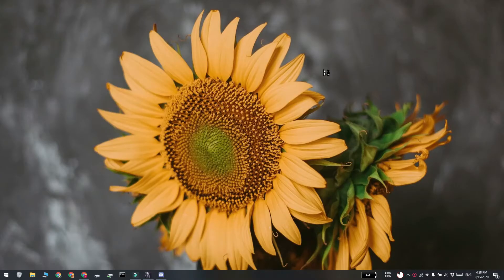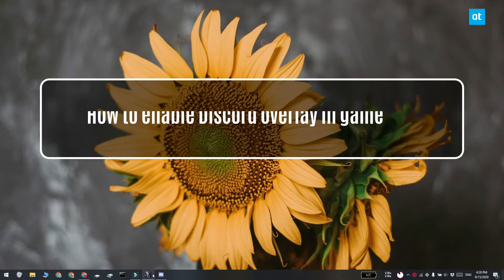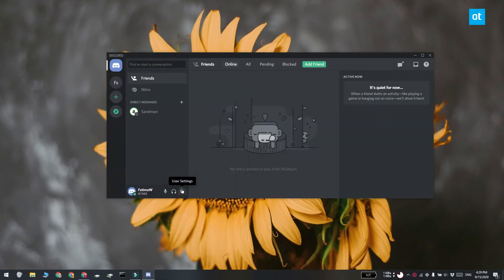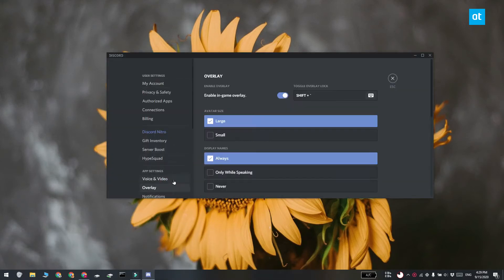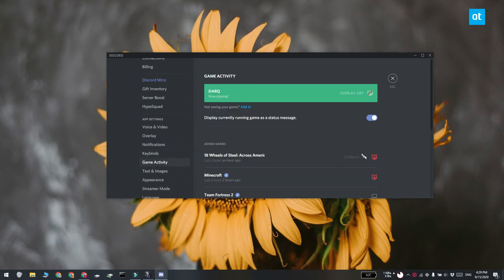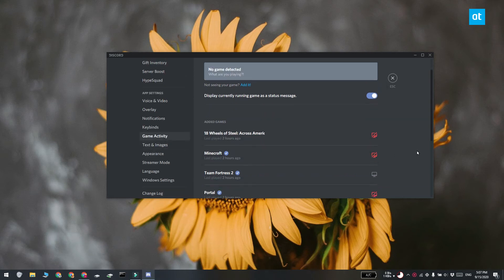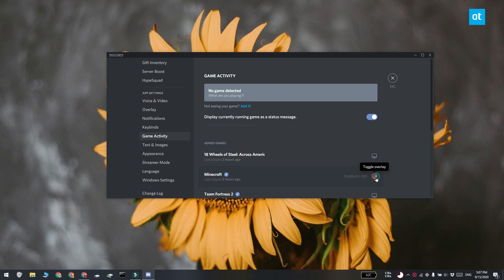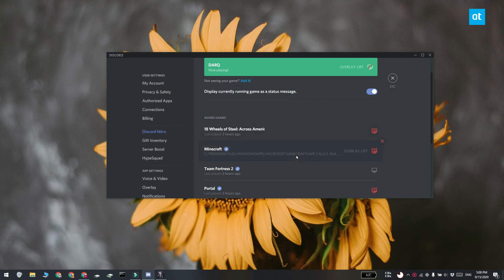How to enable Discord overlay in game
Discord has an overlay that allows users to quickly view the app in a smaller window on the screen without exiting their game. It appears regardless if a game is running in windowed mode, or in fullscreen. The concept of an overlay is simple but many users have trouble enabling it.